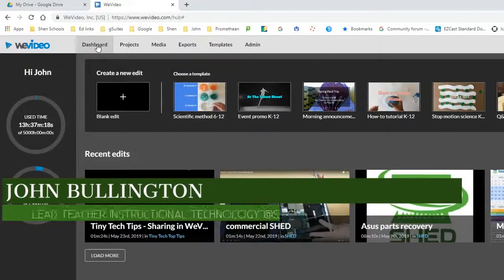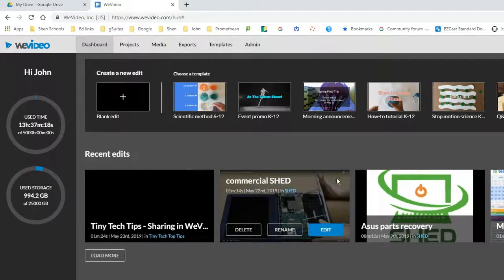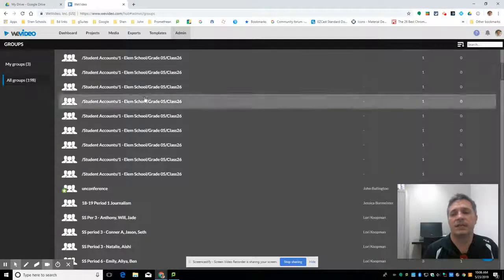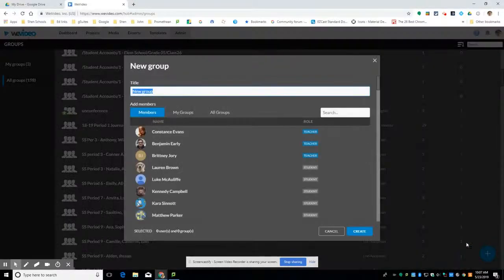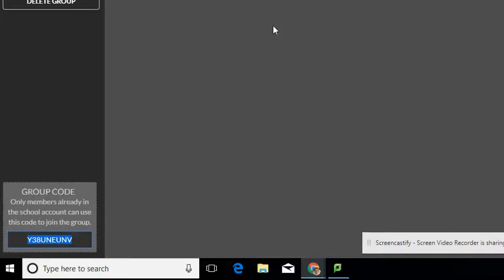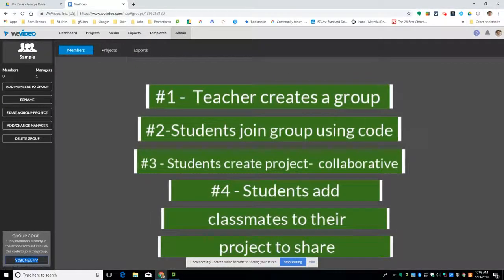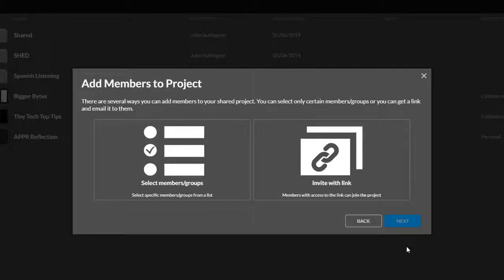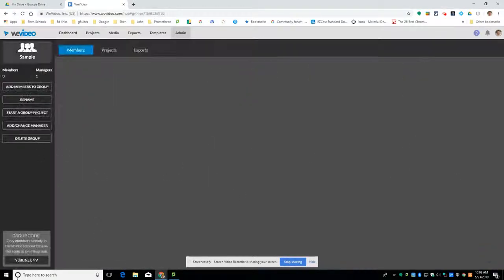Tiny Tech Tips Sharing in WeVideo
As a teacher at SHEN you can better enable students collaborating  by adding them to a "group". Once in a group students can then setup a collaborative project to place their edits in.